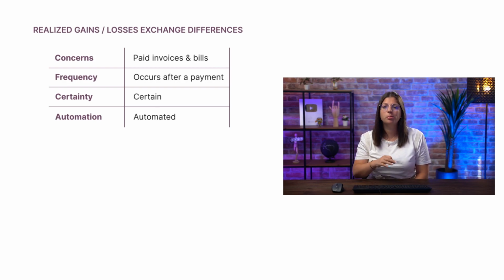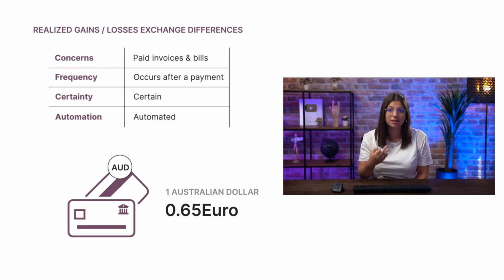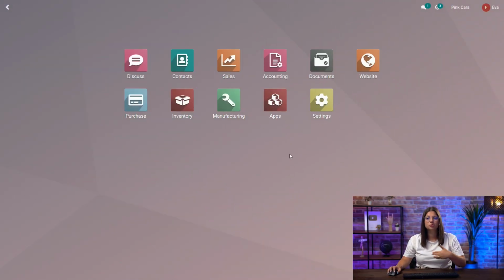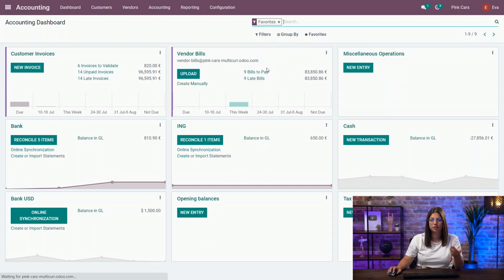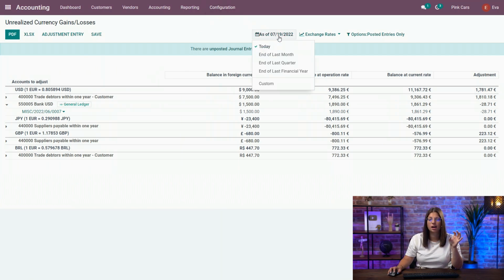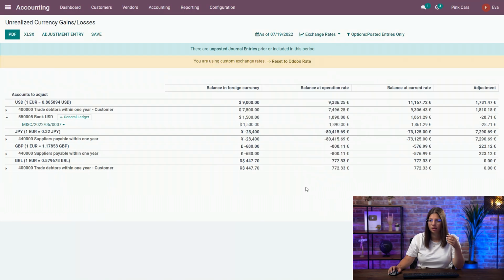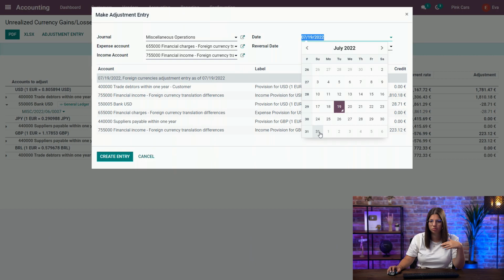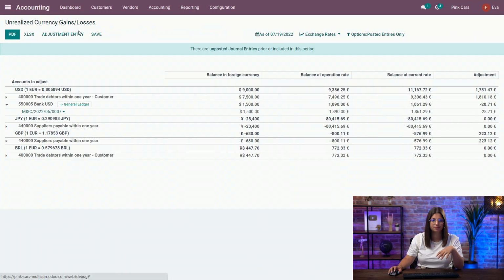Multi-currency - Unrealized Gains/Losses | Odoo Accounting